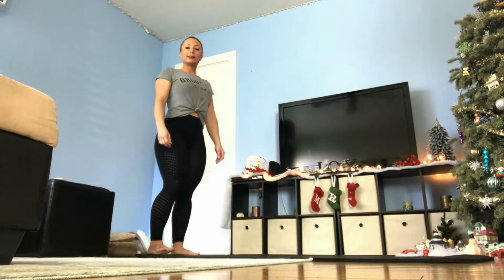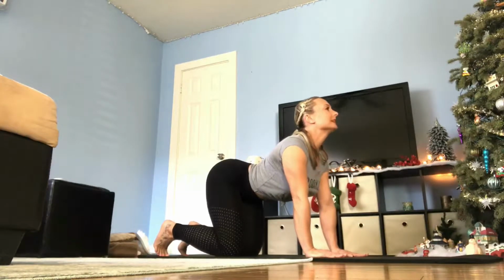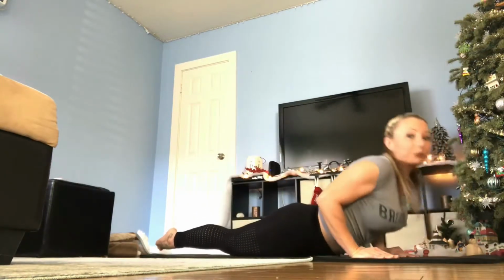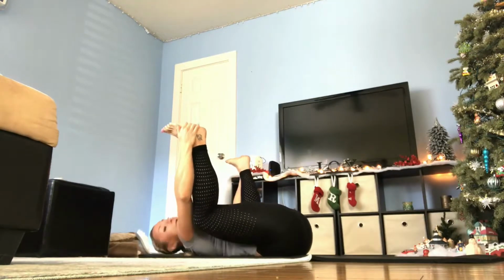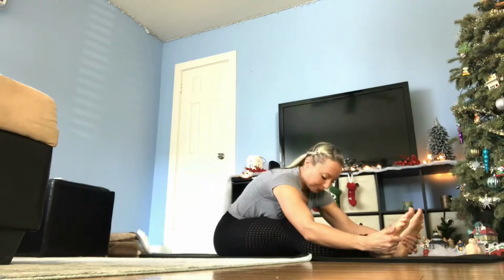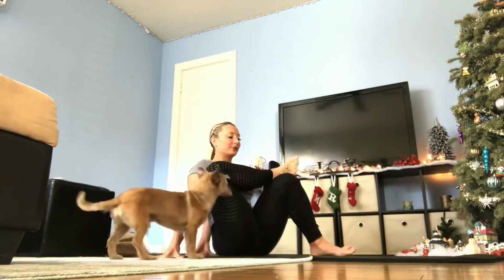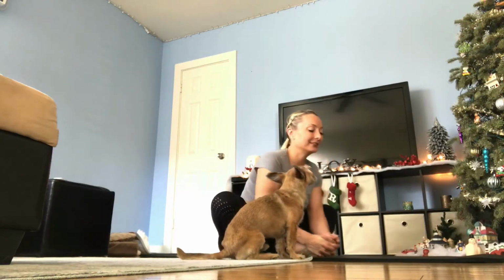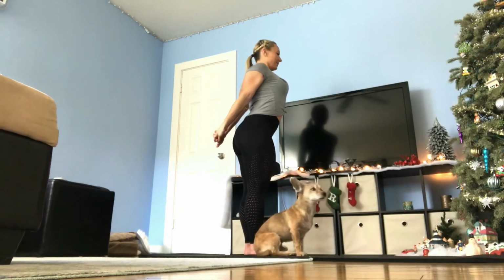Total Body Stretch Routine